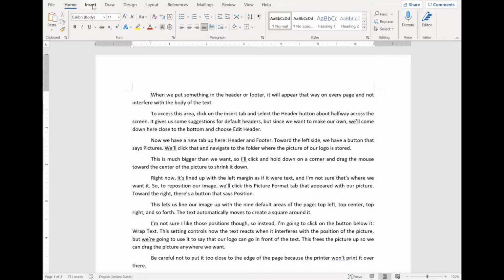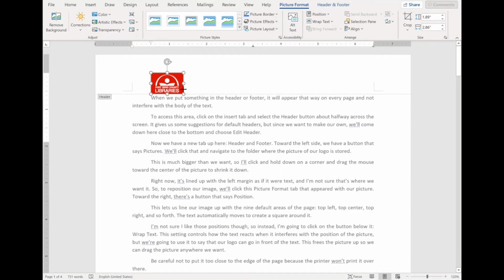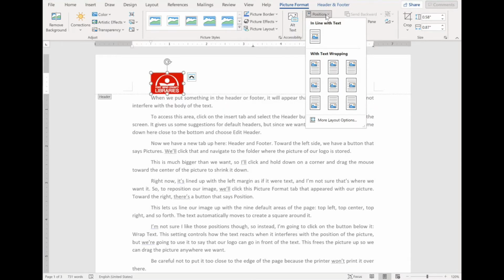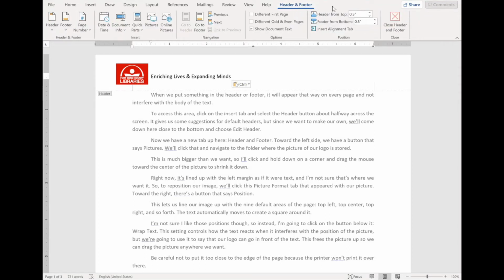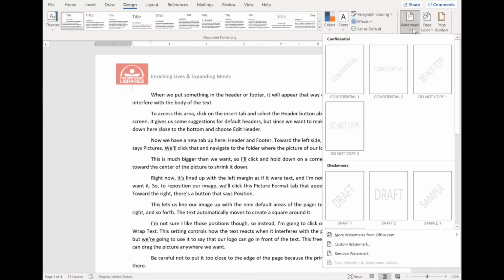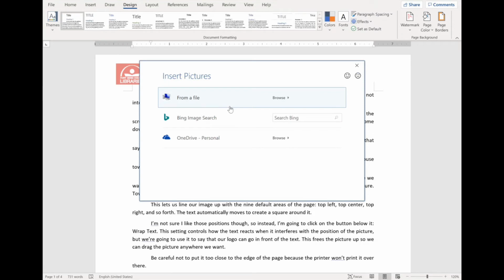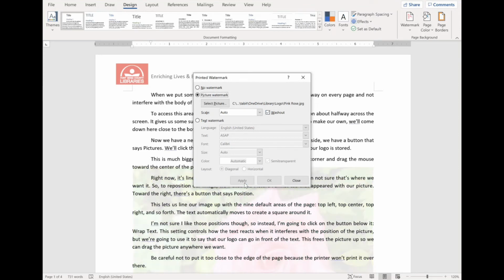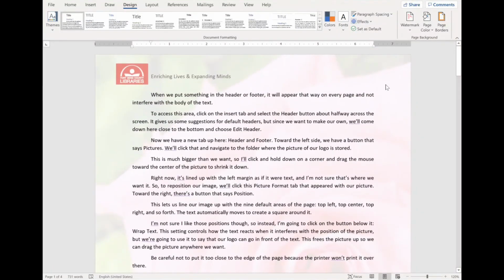Microsoft Word: Letterhead & Stationary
In FBCL’s “MS Word” series, learn the basics of using this word-processing software program to create letters, resumés, forms, and other types of documents. Different segments in the multi-part series will demonstrate various features, such as text effects, changing font style and size, adding images, footnotes and endnotes, page numbers, tables, mail merge, and more. In this segment, learn how to create letterhead and stationary.